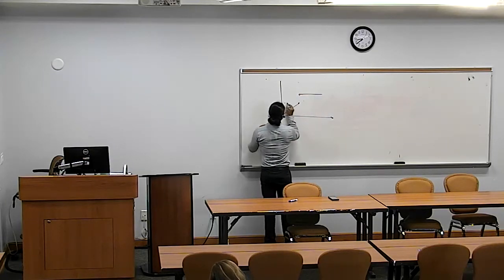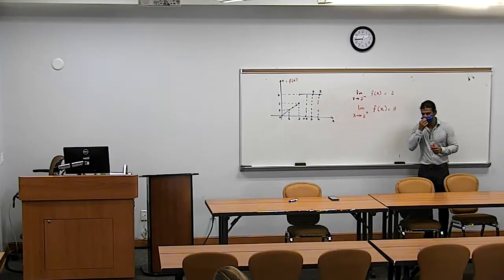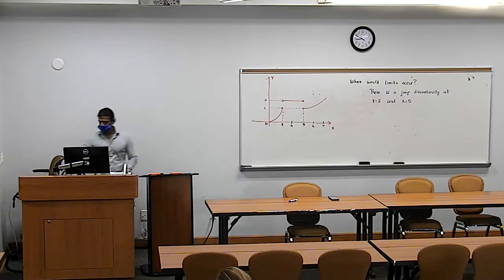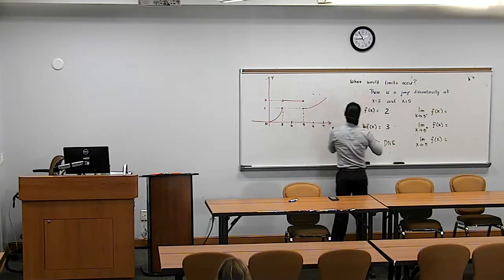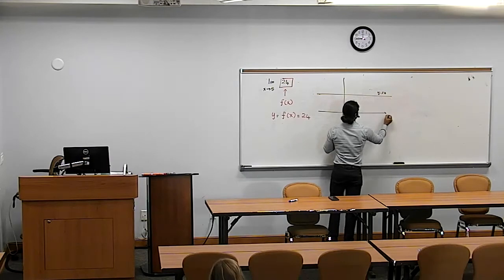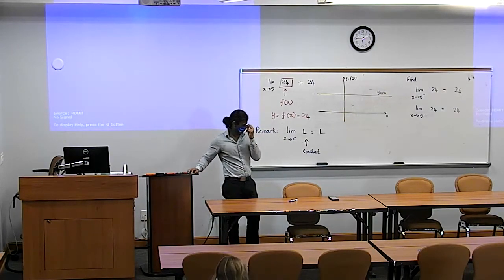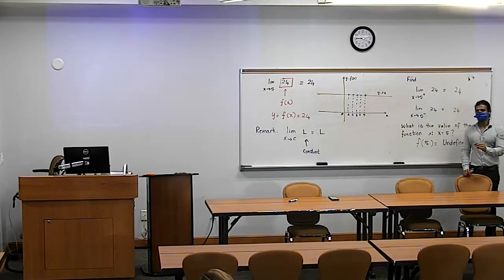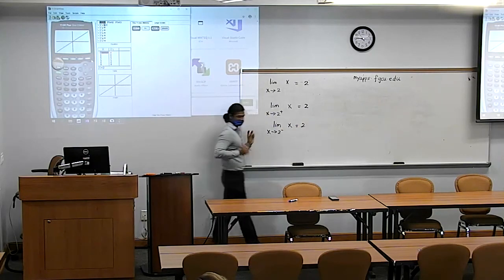Limits - Live Lecture (08/26/2020)